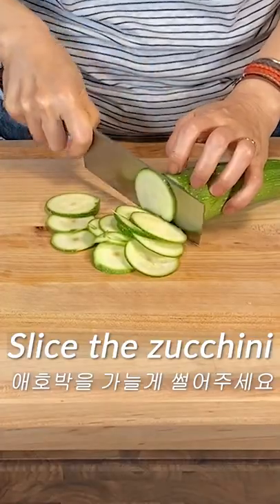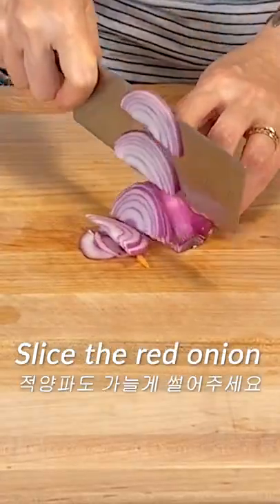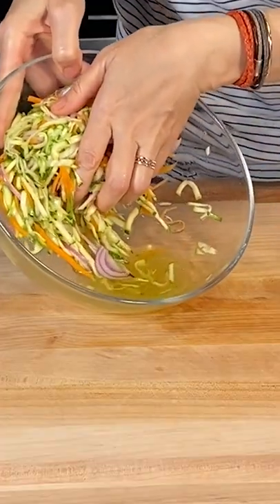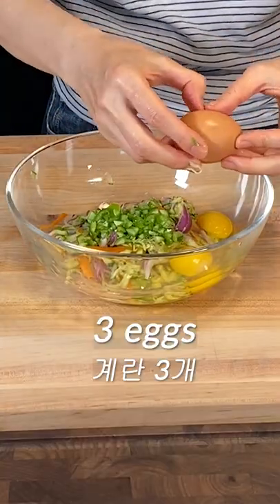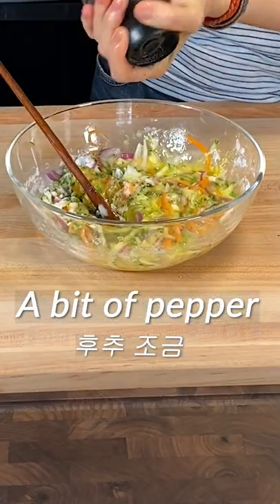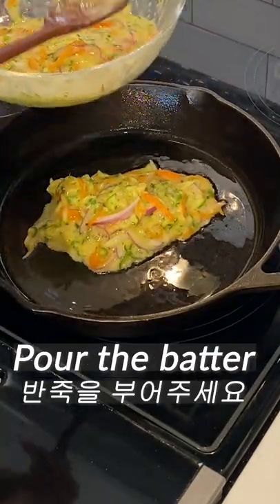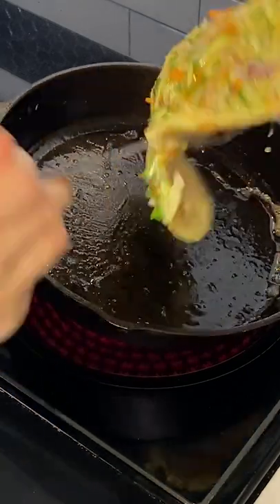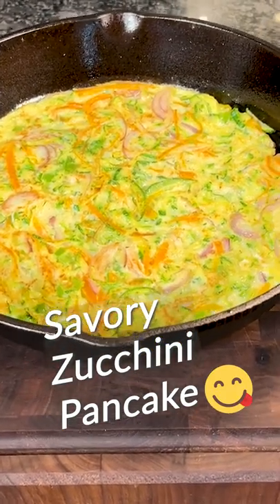Healthy and Delicious Breakfast Recipe! Zucchini Pancakes Korean 달큰한 애호박전#shorts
for the full recipe!

Healthy and Delicious Breakfast Recipe!| Zucchini Pancakes Korean | No Flour| 달큰한 애호박전#shorts

Ingredients
1 zucchini                                           애호박 1개
1/2 small red onion                          적양파 반개
 a bit of carrot                                    당근 조금
1 chili pepper (optional)                   청양고추 1개 (선택)
3 eggs                                                 계란 3개
2T starch powder                              전분가루 2큰술
2 cloves of garlic                               마늘 2개